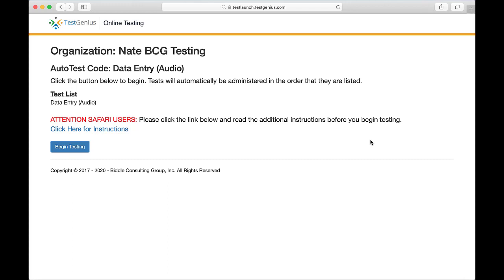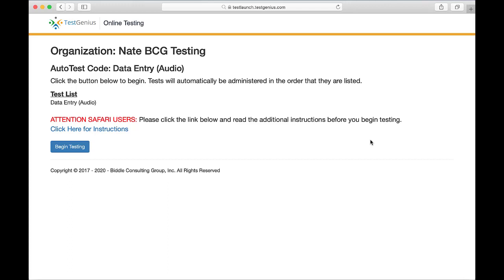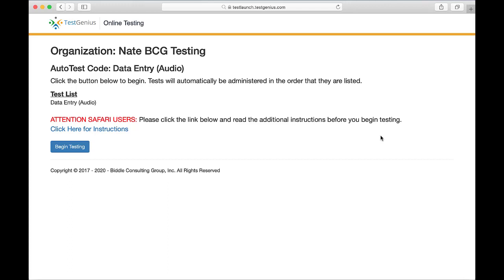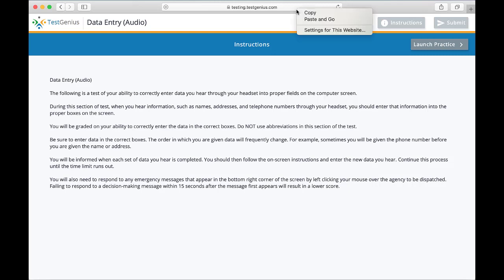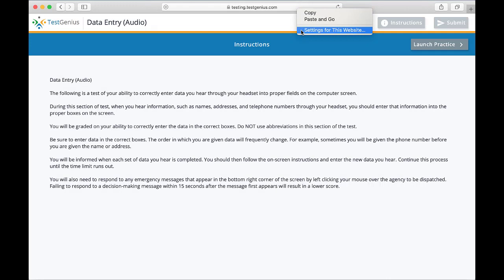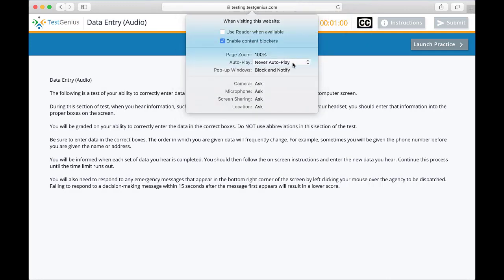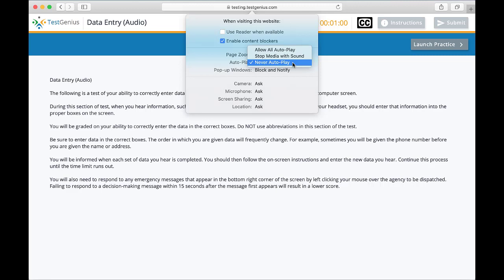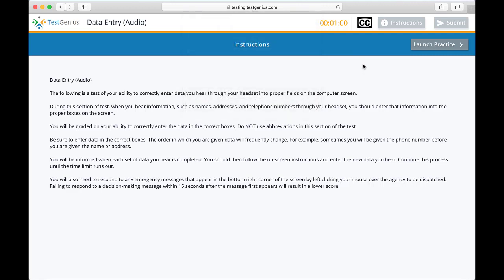Allowing Audio AutoPlay in Safari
The Genius team at Biddle Consulting Group, worked for years to create the best pre-employment testing platform available today. TestGenius® places applicants into situations that mimic the typical work environment, so that employers can determine which applicants truly possess critical skills and abilities for the job position you must fill. With tests ranging from Microsoft® Office® skills (Word®, Excel®, PowerPoint®, Outlook®), typing speed and accuracy, and customer service telephone skills, applicants are required to perform on the test just as they are required to perform on the job!

Hello, this is Nate from TestGenius Online Testing Technical Support Team. This video will be showing you how to enable the auto-play feature for the Safari web browser. This video is only for people who are only using Safari web browser. If you are using Chrome, Edge, Firefox, or the PSI secure browser, you will not need to watch the rest of this video as your browser is already set up for autoplay. Before we begin, you will want to access the test link you were sent via email by the organization you are testing for. Clicking this link will bring you to the instructions page of your test. First, right-click on the address bar. Next, click on “Settings for this website…” Finally, click on the drop-down menu next to “auto-play” and set it to “always allow.” Once you have done this, you will be set to take your test in Safari. If you have any difficulty with this, we recommend downloading either Google Chrome or Mozilla Firefox as an alternative web browser. These browsers function with our tests without requiring any adjustments to the settings.